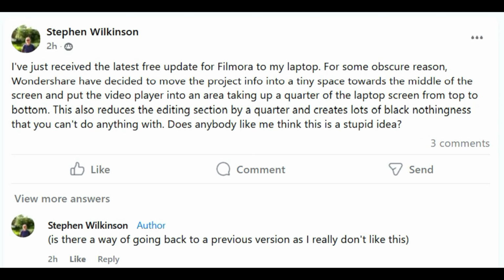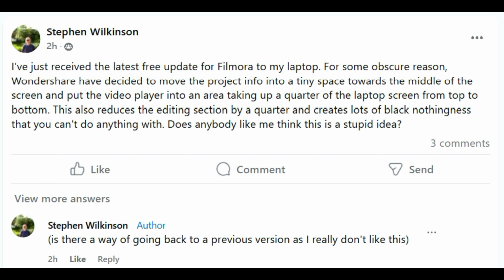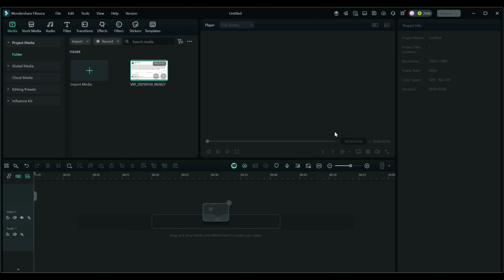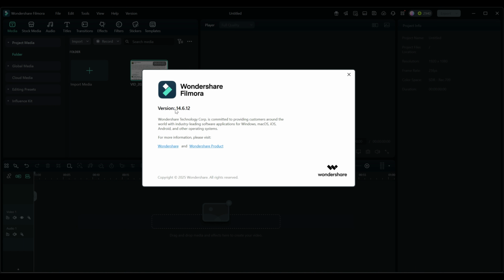I don't like the new Filmora Screen Layout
If you don't like the screen layout in Filmora, you actually have choices to customize the layout.  But if you want to go back to an older version here's a link on where you can find this on the Wondershare